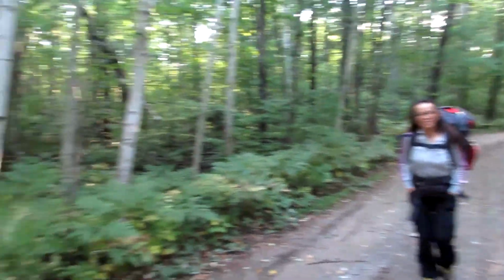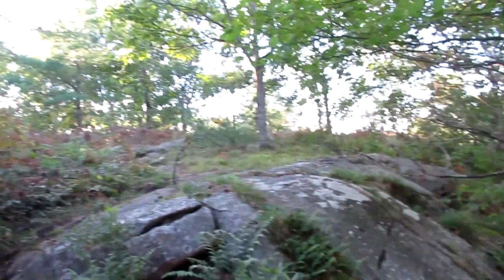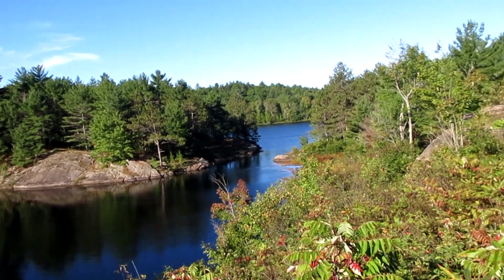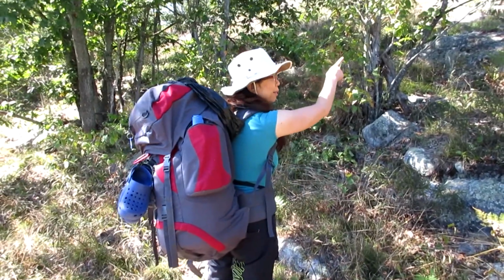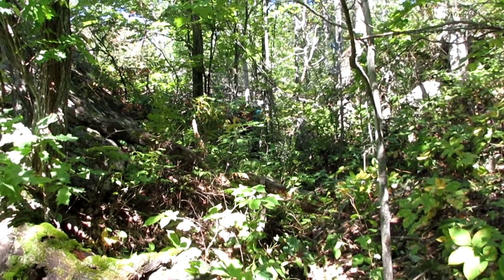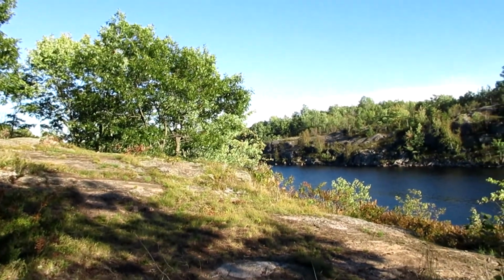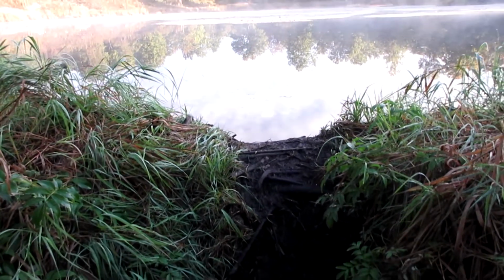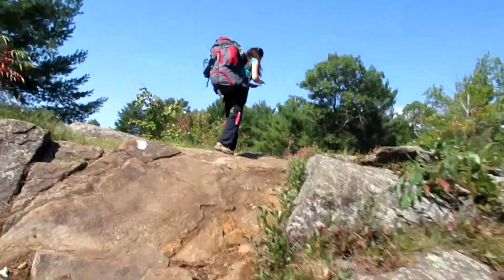2018 09 22 Queen Elizabeth II Wildlands